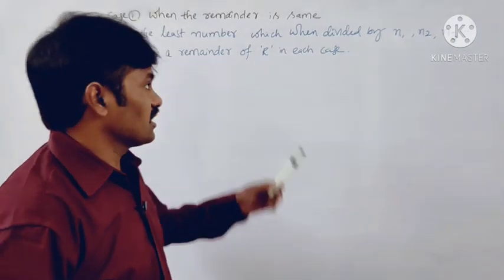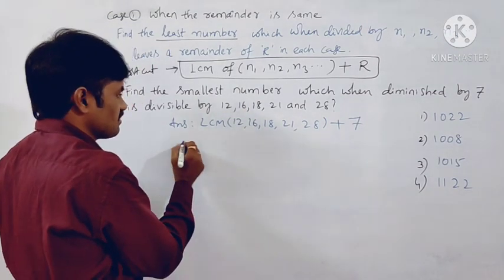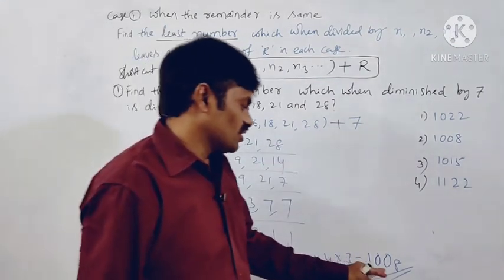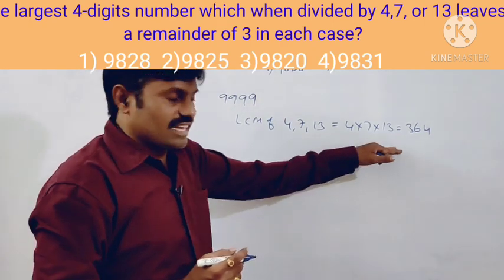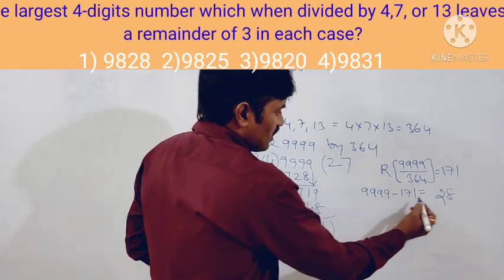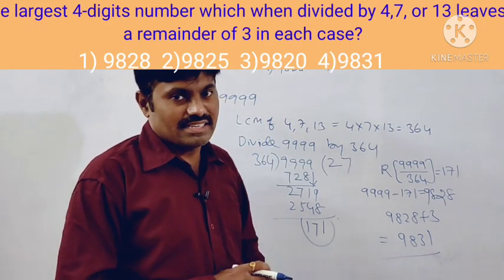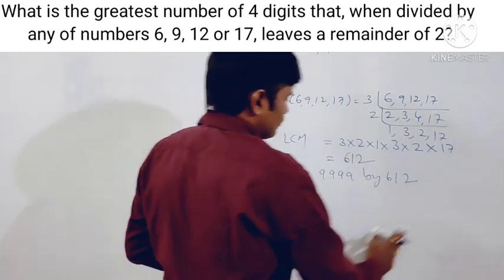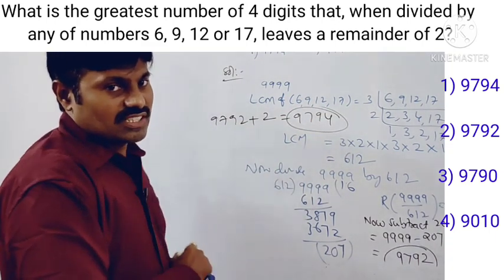NTSE - Number system - LCM - part 1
Hi everyone, in this video lecture I have explained the concepts of LCM - remainder based problems which are important for competitive exams